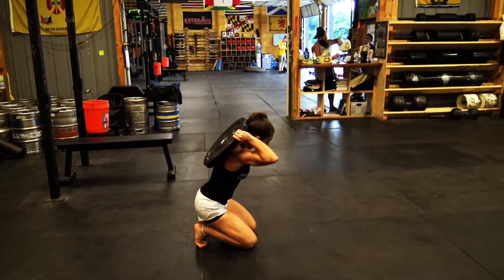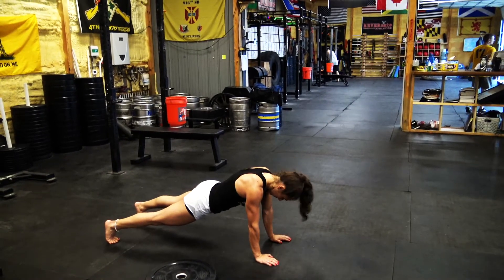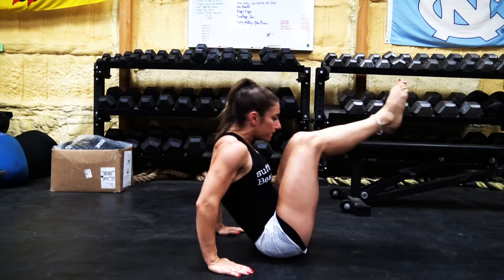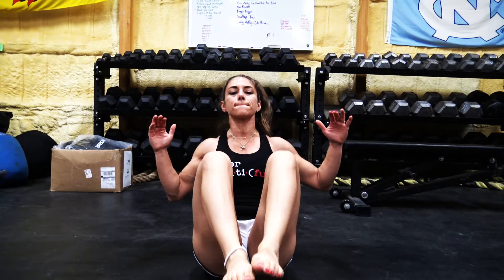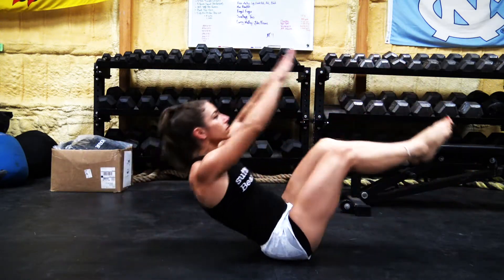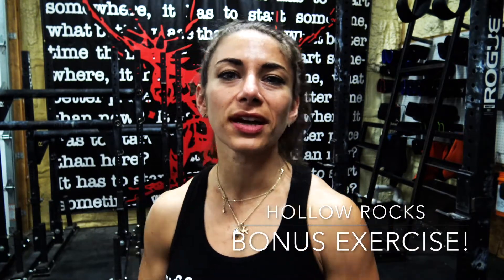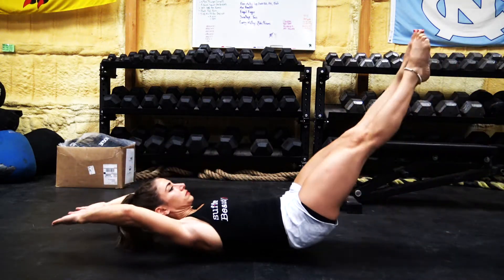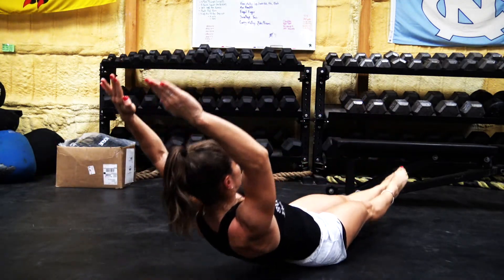4 AB Variations for your training!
Using an every minute on the minute (EMOM) for 10 min. approach to AB and core work!
If you have 10min to train this is perfect for you!